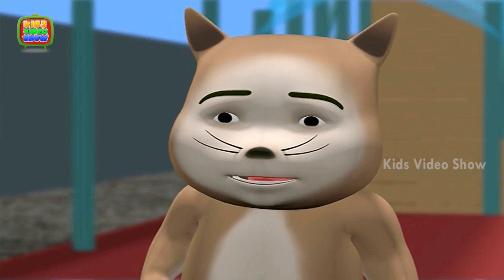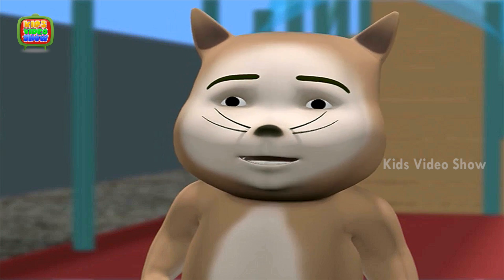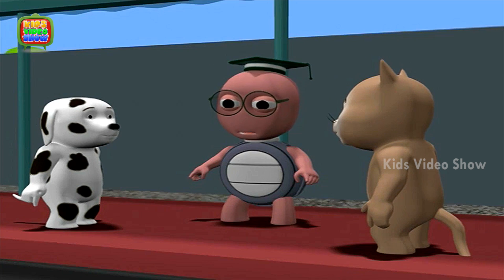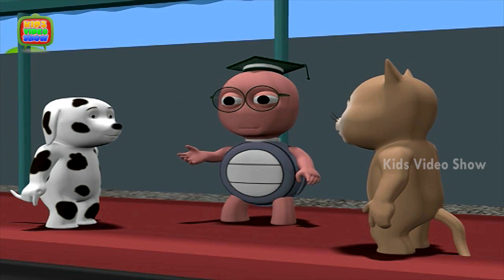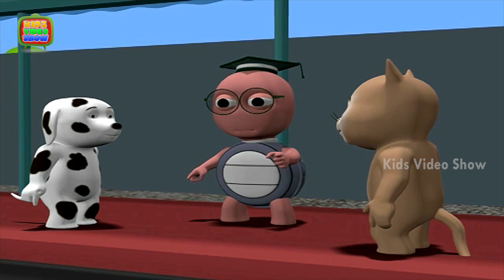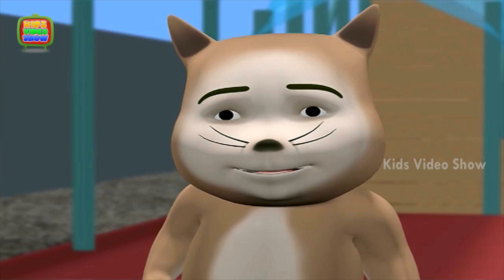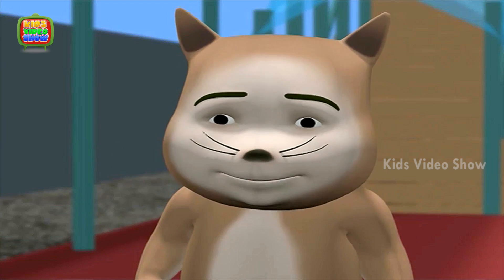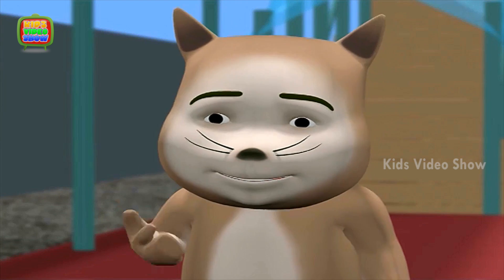Why do clocks run clockwise? - Kids Video Show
In this kids educational videos, we are going to see why do clocks run clockwise?

Do you know interesting facts about clock, Why do Clock moves clockwise? Science questions for kids, The reason that clocks turn clockwise has to do with sundials, which were the first clocks. In the northern hemisphere, the earth rotates counter-clockwise, which means that from our point of view the sun appears to move across the sky in a clockwise direction.